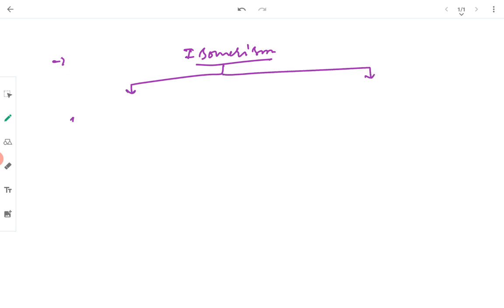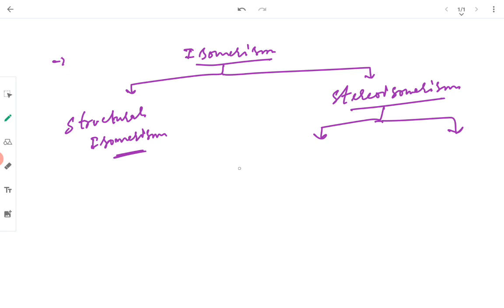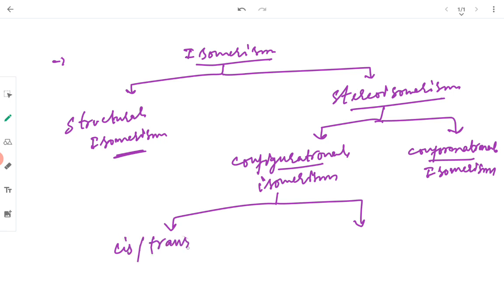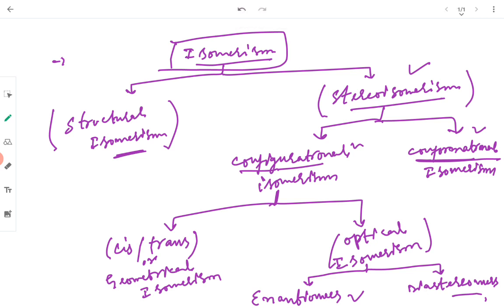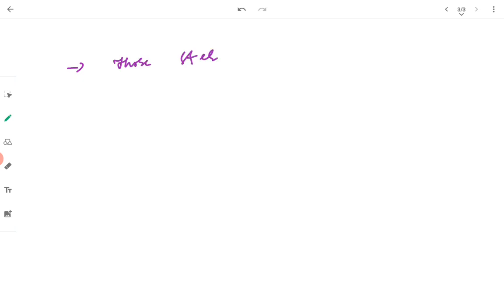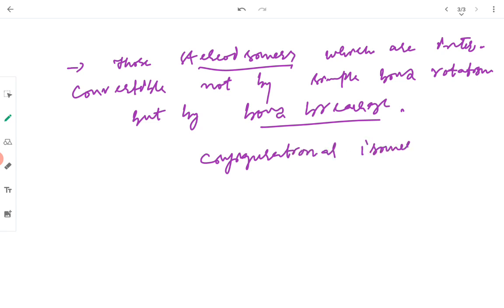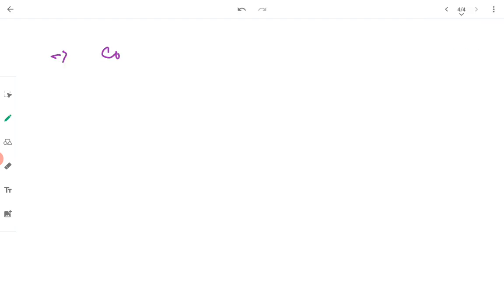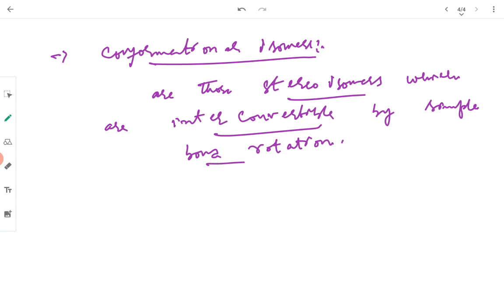Stereochemistry 6: Configurational and conformational isomers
Configurational and conformational isomers